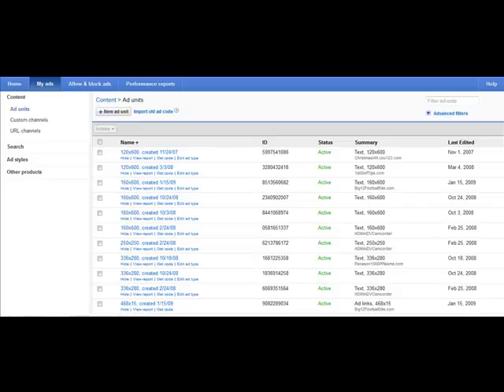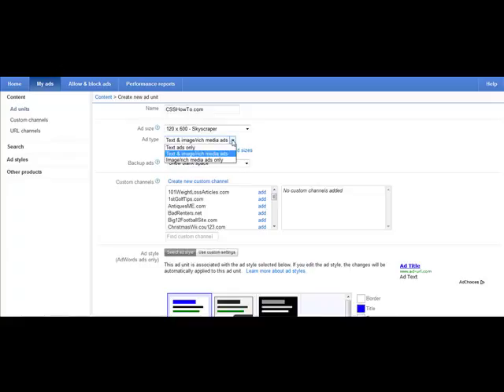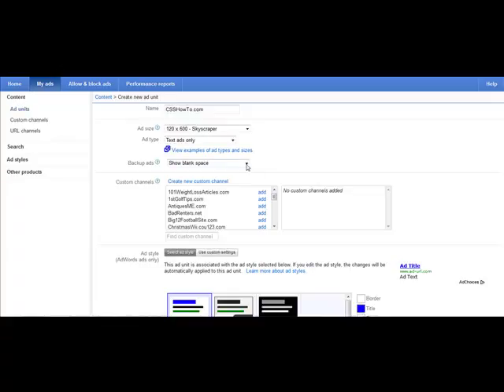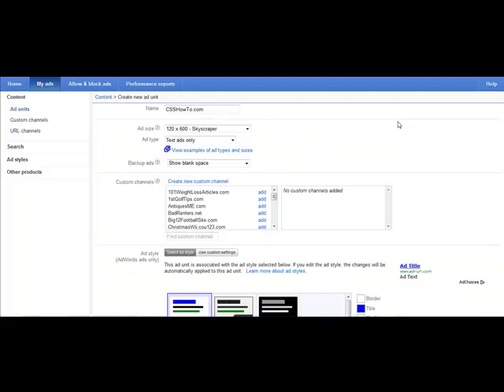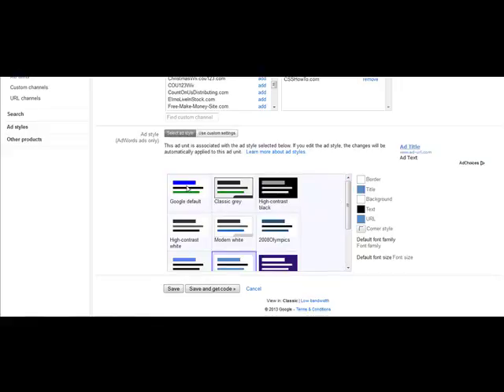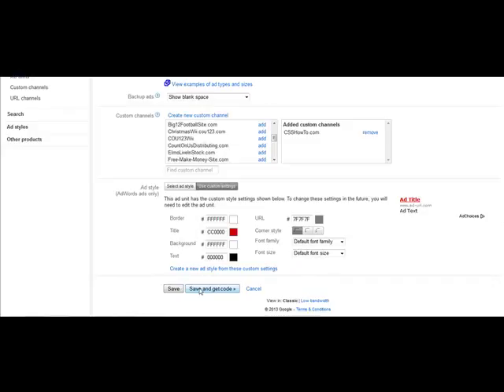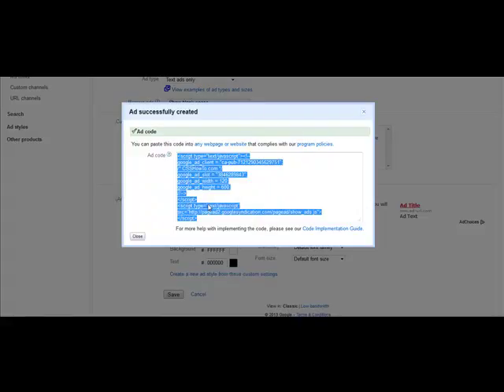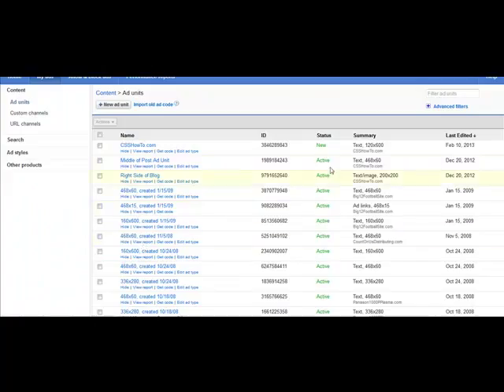google adsense code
Create Google Adsense codes